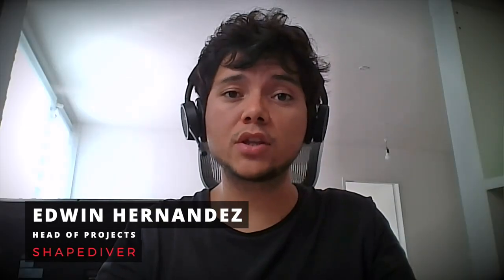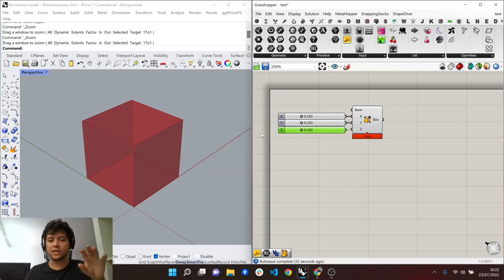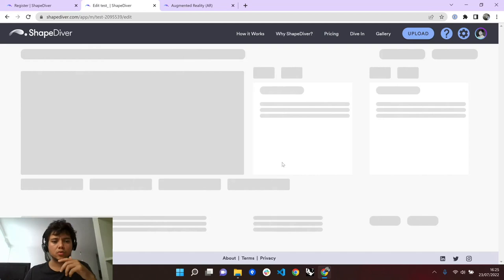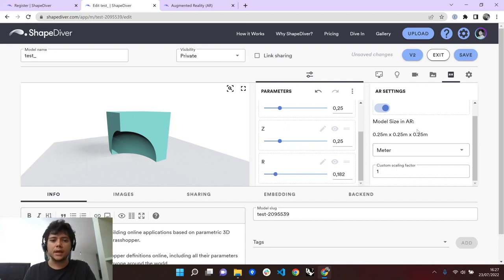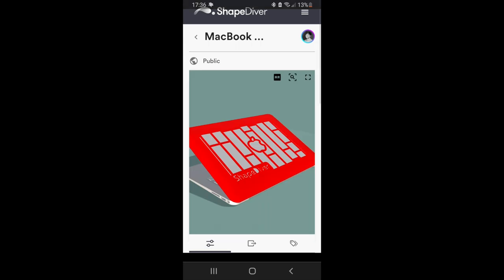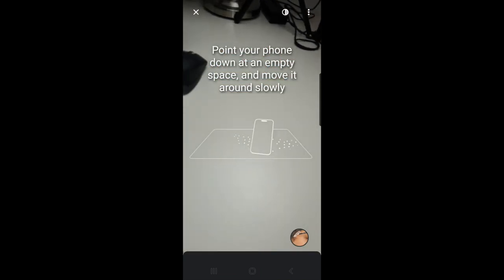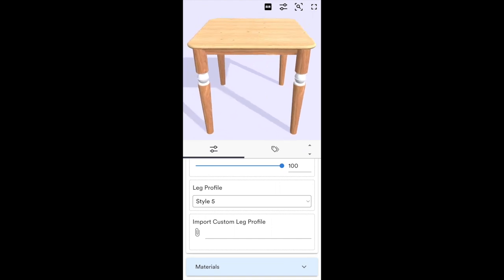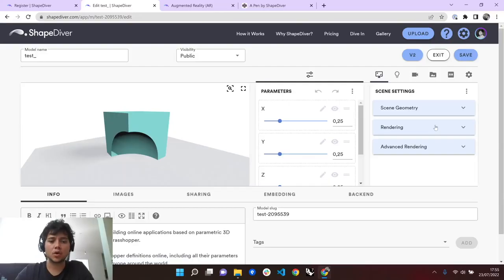How To View Rhino Grasshopper Files In Augmented Reality (AR)! | ShapeDiver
Follow along with Edwin Hernández as he shows you how easy it is to visualize Grasshopper files in AR with the help of ShapeDiver and any mobile device!

Time stamps:
Intro: 00:00:00
Preparing GH File: 00:01:13
Uploading & setting up on ShapeDiver: 00:03:33
Visualizing in AR via ShapeDiver: 00:08:16
Visualizing in AR on a website: 00:16:57
Using AR outside of ShapeDiver: 00:18:40
Outro: 00:21:45